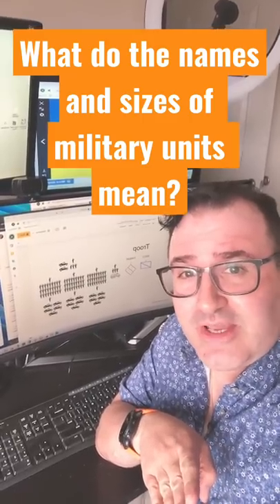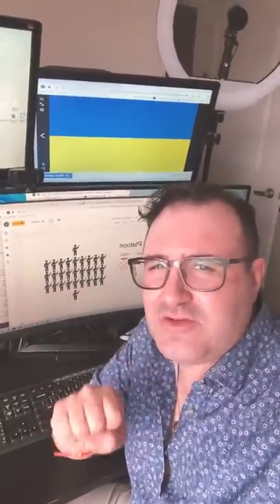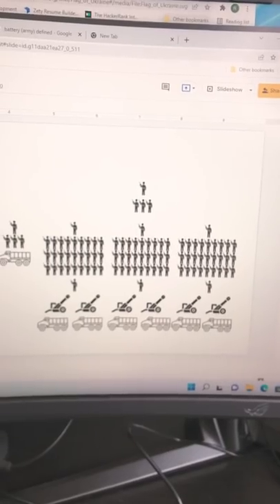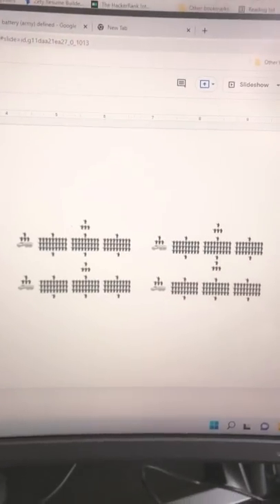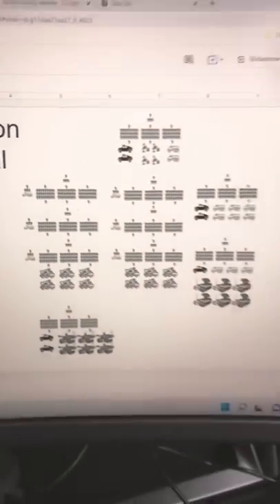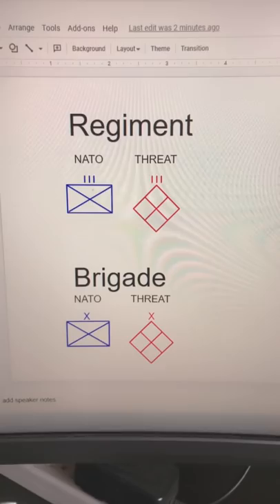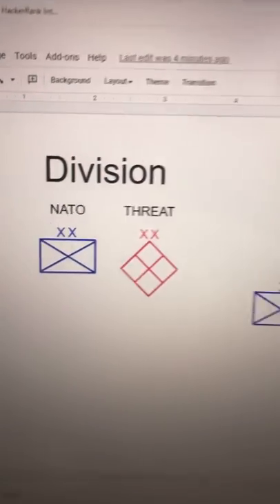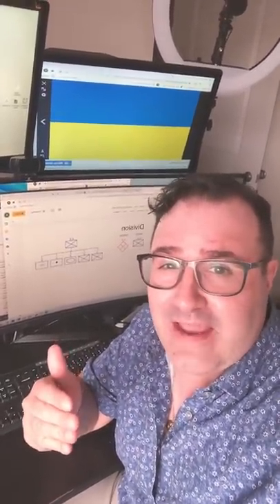Military units explained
The basic building block of a military unit is a 7 to 13 soldier squad.

Three or four squads become a platoon of 18 to 45 soldiers.

Companies contain three or four platoons plus a headquarters element.  This is about 130 to 150 soldiers.  If it's an artillery unit, it's called a battery.  If it's calvary it's called a squadron.

Battalions contain between 400 and 800 soldiers.  Or between 4 and 6 companies with a headquarters company and a support company.  Note that Russia's Battalion tactical groups look a lot different than NATO's standard battalion.

Regiments and brigades are kind of similar with 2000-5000 soldiers.  Usually regiments have several battalions of the same force.  Where brigades have different battalions, but it's not a hard and fast rule.

Divisions are usually composed of 3 or 5 brigades or between 6000 and 25000 soldiers.

Usual divisions have everything they need to deploy and fight as an independent unit from hospitals to journalists.  Although these days, some brigades can take on that role.